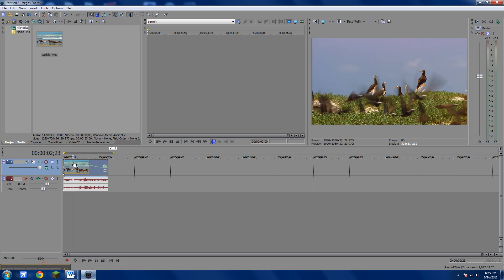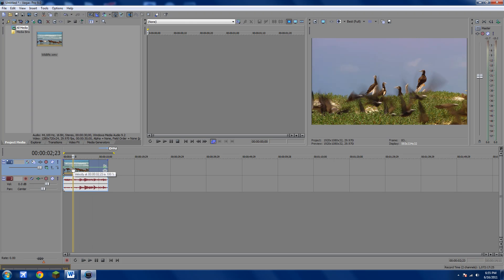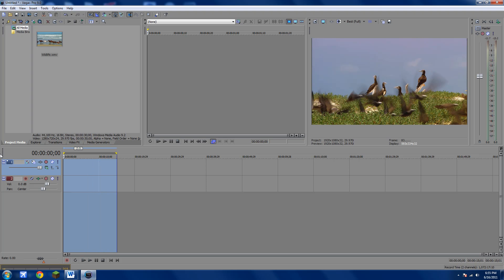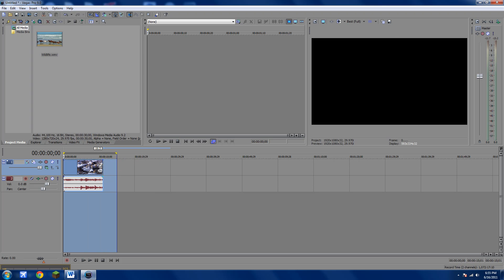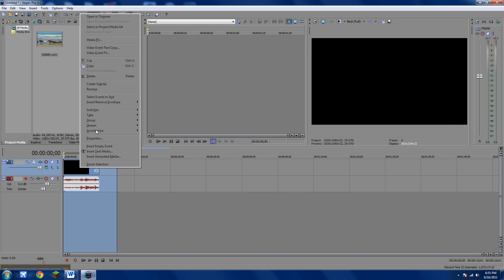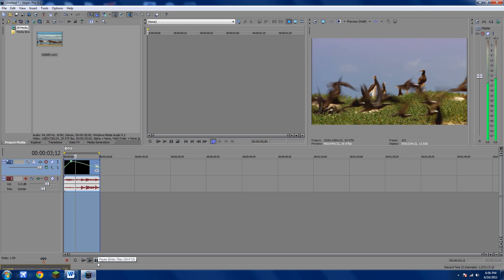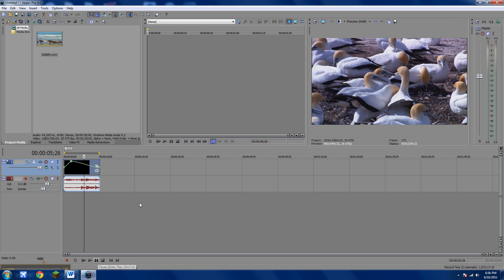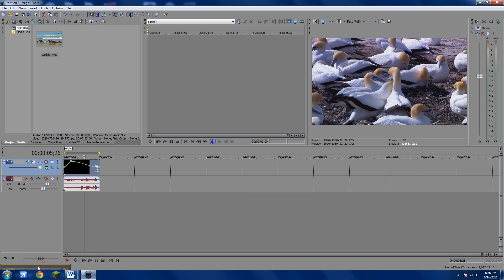Slow Motion Effect Sony Vegas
Hey this video will show u how to use slow motion in sony vegas 10,9, and 8 this effect will not work for sony movie studio, im sorry for movie studio useres.

there will be more vegas,movie,studio tutorials here is some recent ones